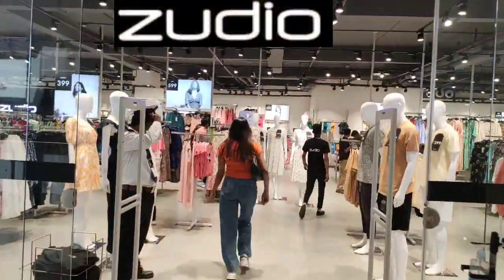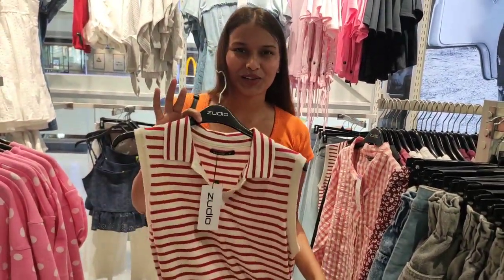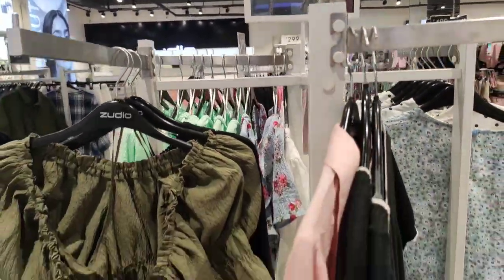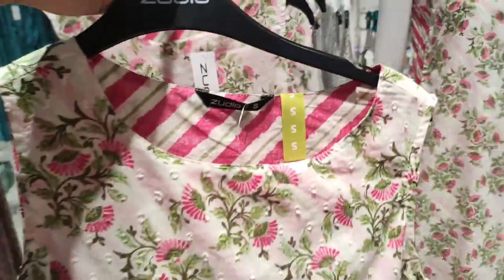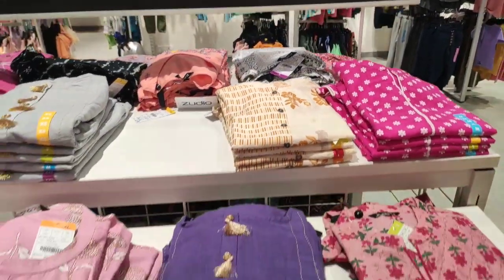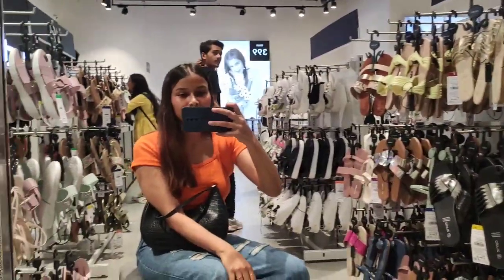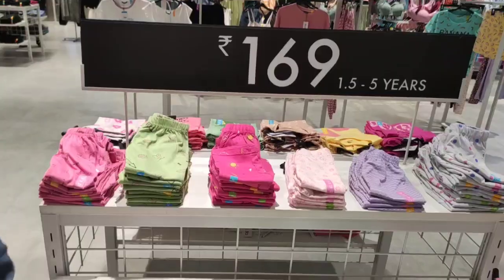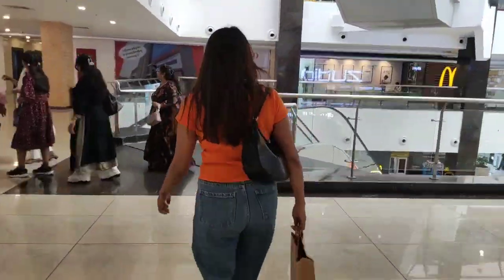Zudio New Summer Collection |Zudio Shopping🛍️ Best Products Cheapest Price in Zudio || 70% OFF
Zudio New Summer Collection |
Zudio Shopping ||
Best Product Cheapest Price in Zudio Store || 70% OFF
Zudio Shopping 2023
Zudio Store
Zudio

Address:- Embrald Mall 2nd floor Ashiyaana Lucknow

XOXO
Seema